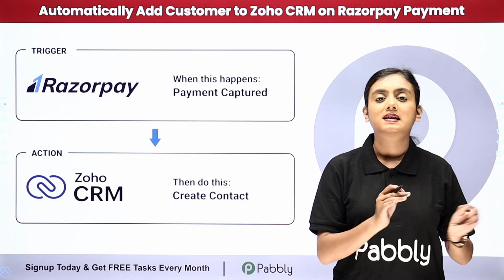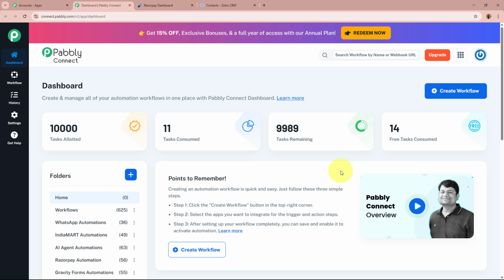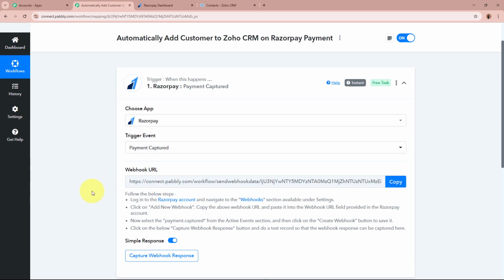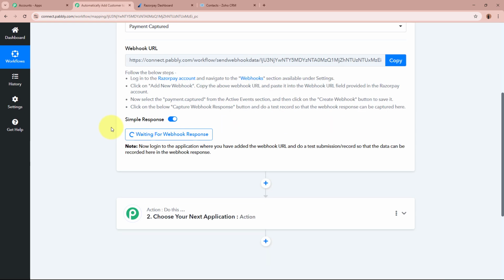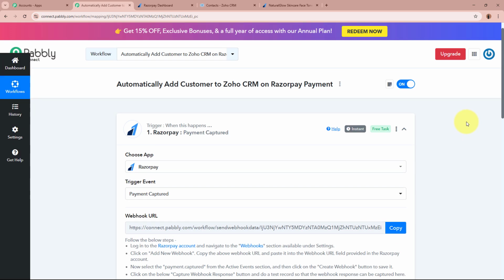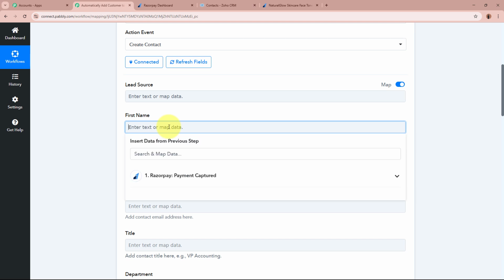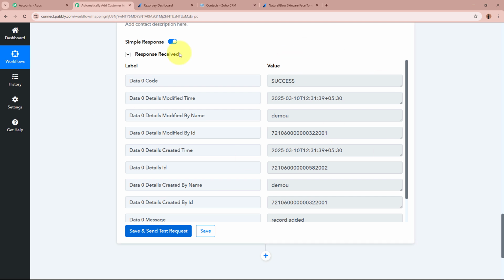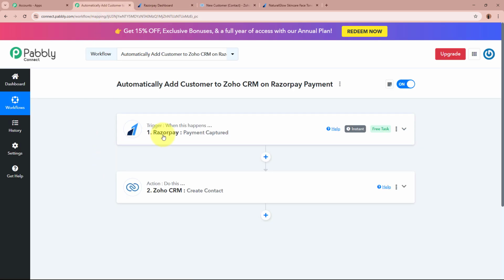Automatically Add Customer to Zoho CRM on Razorpay Payment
In this video tutorial, we’ll show you how to automatically create a lead in Zoho CRM whenever a payment is made via Razorpay using Pabbly Connect.

Razorpay is a popular payment gateway, and Zoho CRM is a powerful tool for managing customer relationships. By integrating Razorpay with Zoho CRM through Pabbly Connect, you can automatically capture payment details and generate new leads in your CRM, ensuring efficient follow-ups and enhanced customer engagement.

This step-by-step guide will help you automate lead generation, streamline your sales process, and improve business efficiency.

Use Case:-

As an owner of a skincare brand, I use Razorpay to collect payments from customers who purchase my products online. At the same time, I use Zoho CRM to maintain a database of my customers, track interactions, and nurture leads for future sales. To streamline my workflow, I want every new customer who makes a payment via Razorpay to be automatically added as a contact in Zoho CRM. With this automation, I can ensure that all customer details are instantly recorded in my CRM, allowing me to engage with them effectively, send follow-ups, and offer personalized skincare recommendations.

Benefits of Pabbly Connect:

1. Automation: Save time, money, and resources by automating tasks.

2. Integration: Connect various web services to create efficient workflows.

3. Security: Enjoy industry-standard security for your data.

4. Scalability: Easily add new applications and services to your workflow.

5. Cost-effective: Choose from plans suitable for different business sizes, with no charges for internal tasks.